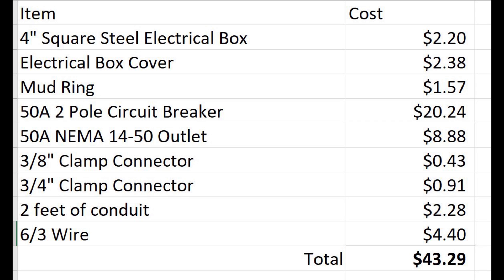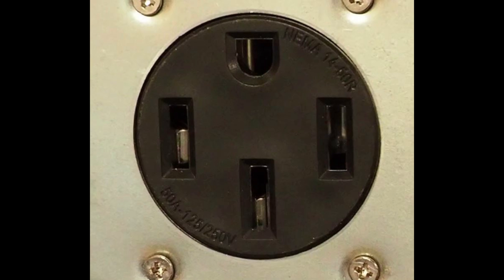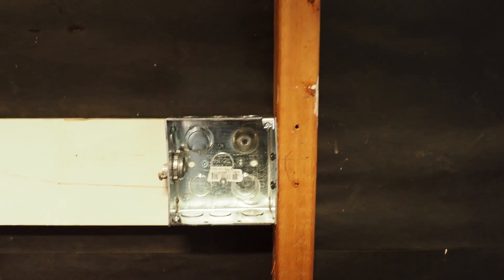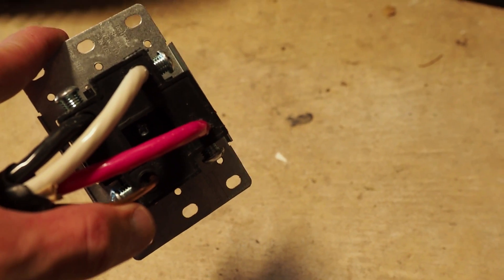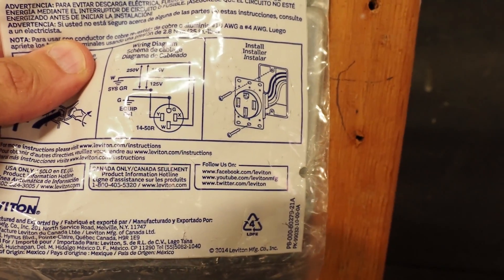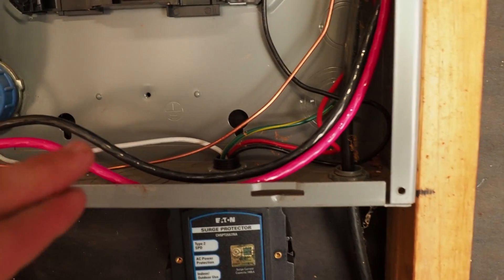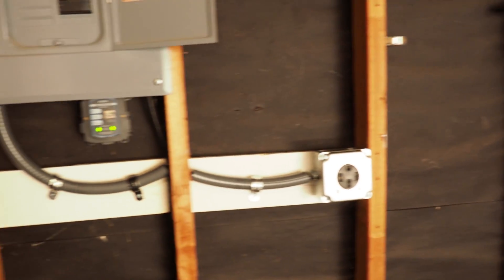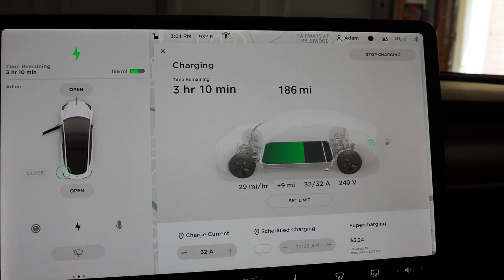How to install NEMA 14-50 outlet for Tesla Model 3/electric car under $50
Installing a NEMA 14-50 in my garage for Tesla Model 3, total cost $43.29.  No douchebag music or ads to watch I make my living elsewhere not on Youtube.  If you don't like anything here make your own video.  Clearly you have to turn off your main breaker before doing any wiring within the electric box.  Actual installation cost and methods will depend on a number of factors like wire length, steel vs wood framing, permits required, etc.